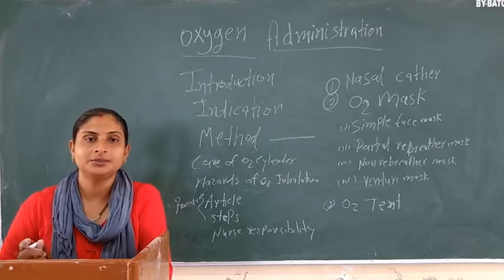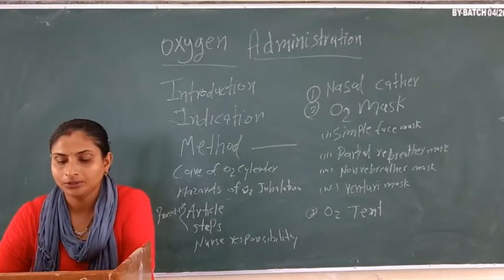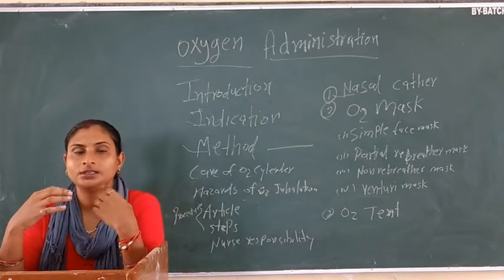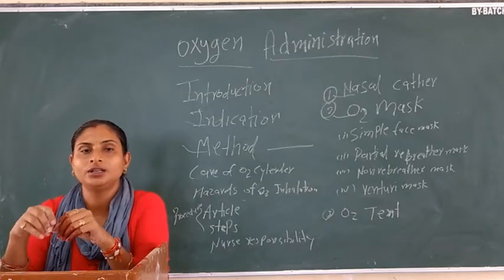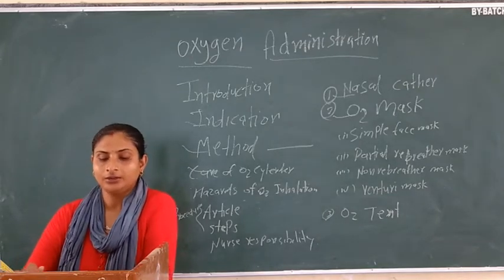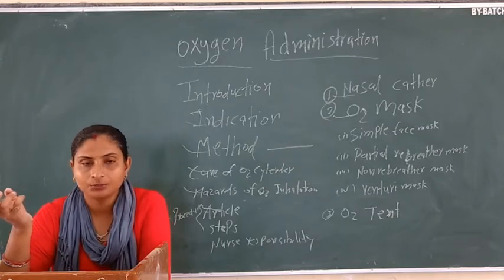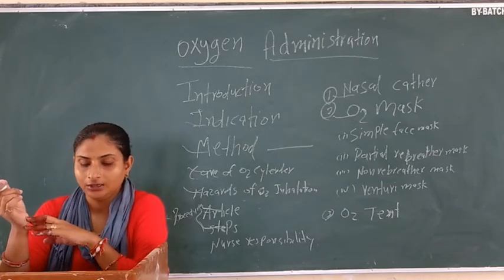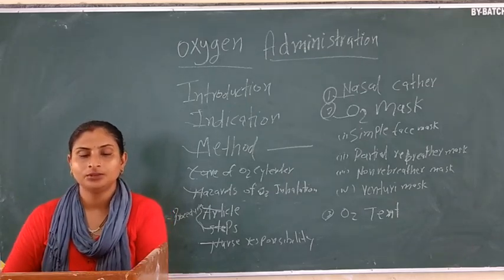Meenakshi Ma'am Subject:- Nursing Fundamental. Topic:- Oxygen Administration